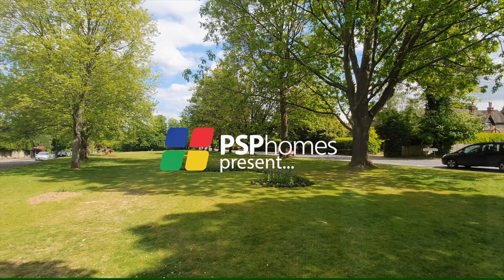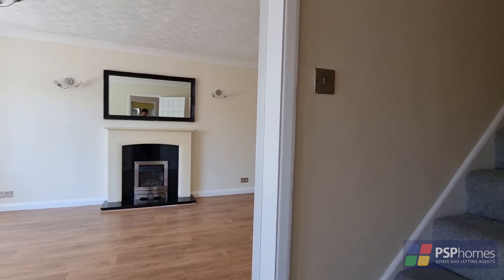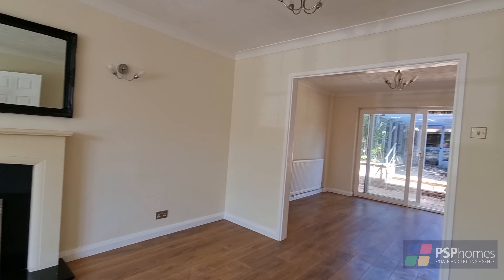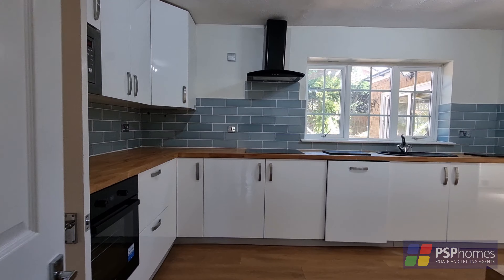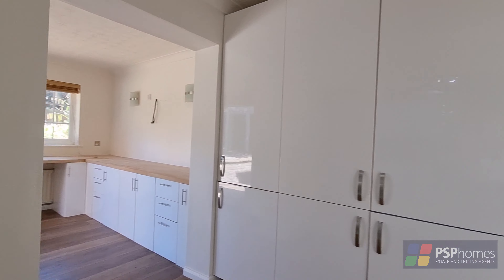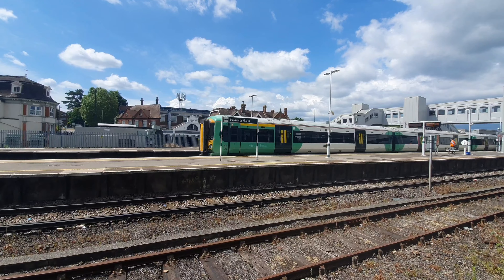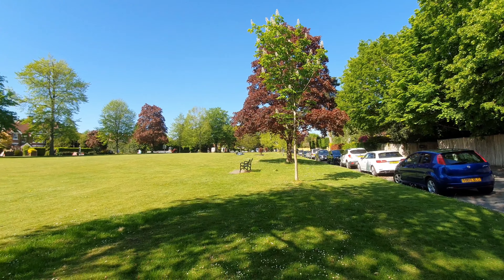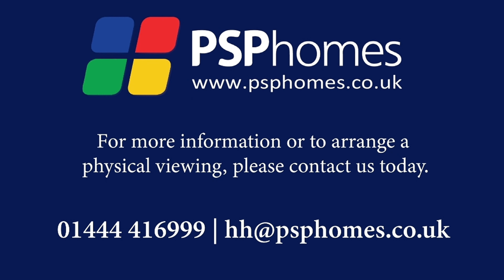124 Beech Hill, Haywards Heath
This excellent detached family home was built in the early 1980s in the popular Northlands Wood area of Haywards Heath. Spacious, well arranged and in good order.